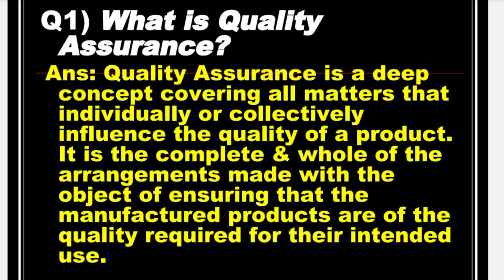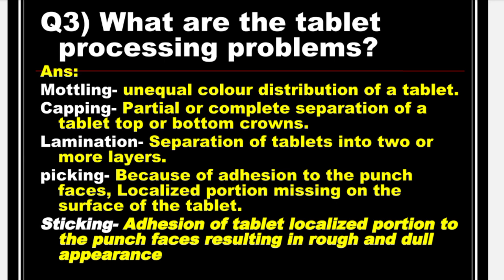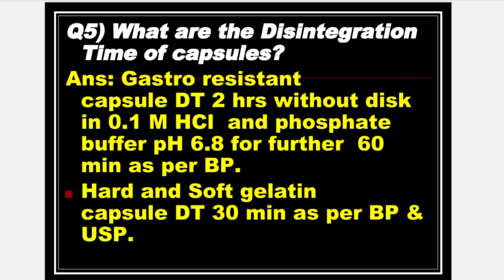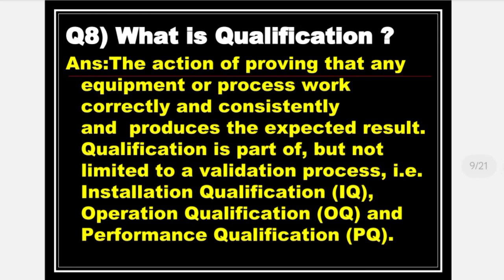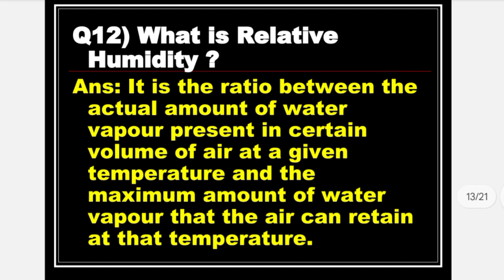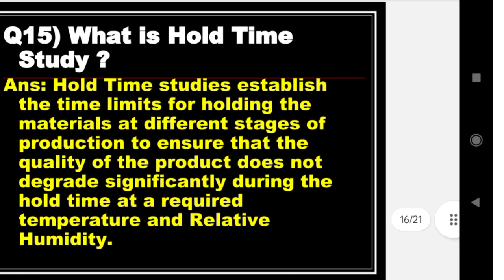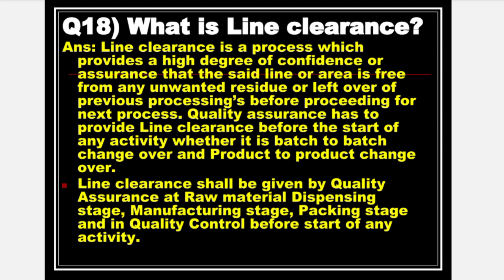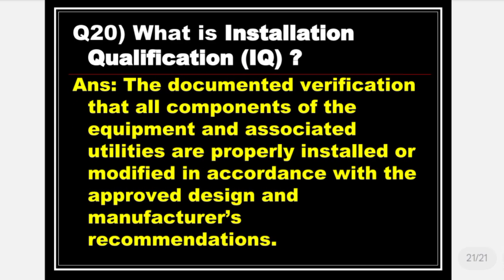TOP 20 INTERVIEW QUESTIONS FOR QA IN PHARMA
This video contains interview questions and answers for pharma Quality assurance
Friends, those who are working in pharma industry in QA department , This video is really very helpful for you.